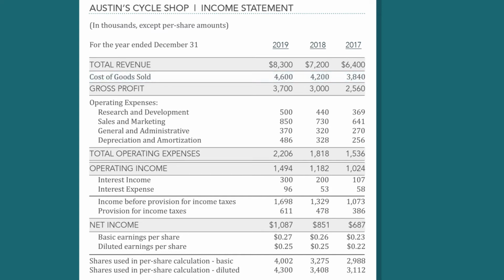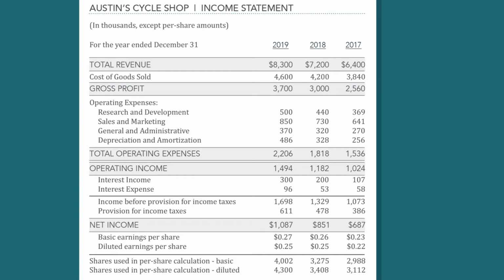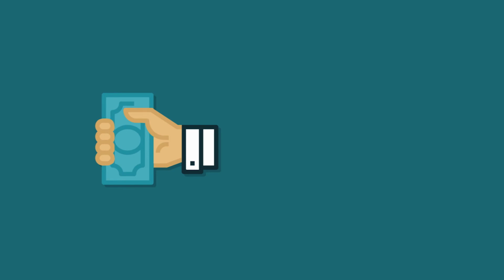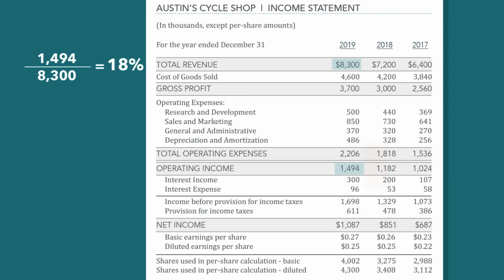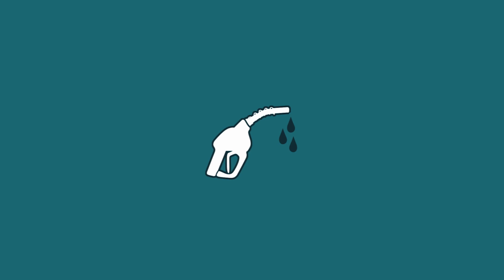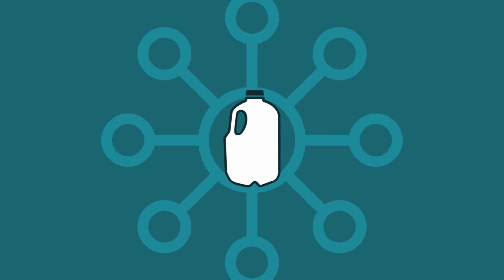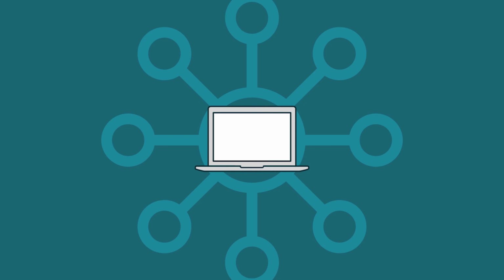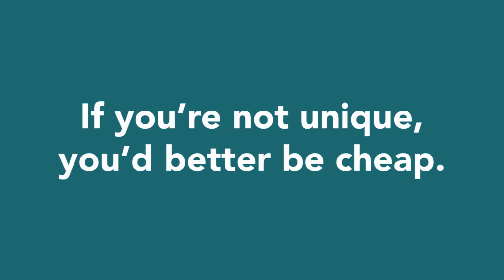Key Profit Metrics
When it comes to profit, there are three common measures to focus on: Gross Profit, Operating Profit, and Net Profit. Each of these measures is an important indicator of financial health. And to help illustrate what these measurements mean, and how we calculate them, let’s take a look at a simple income statement.

Experience the full course at SeeingTheBigPicture.com.